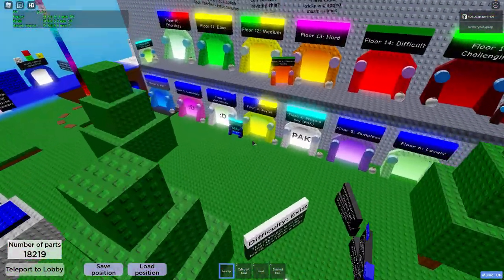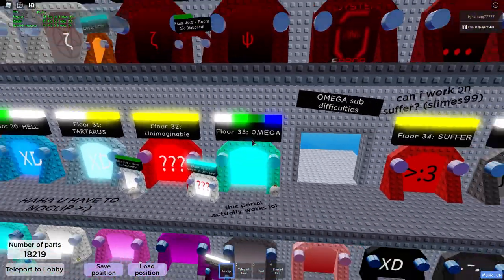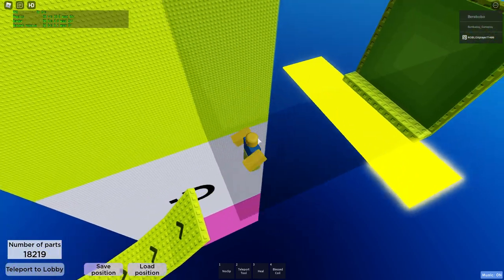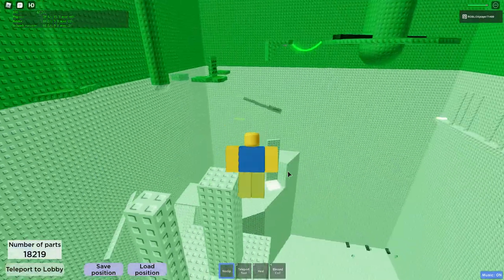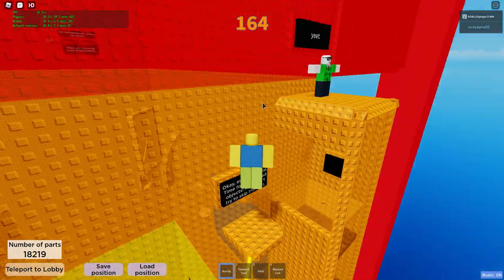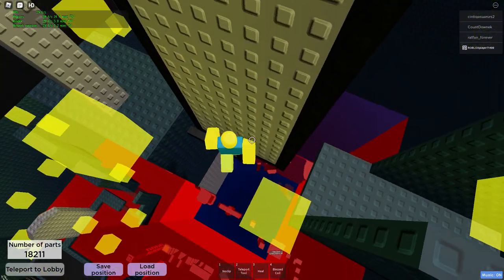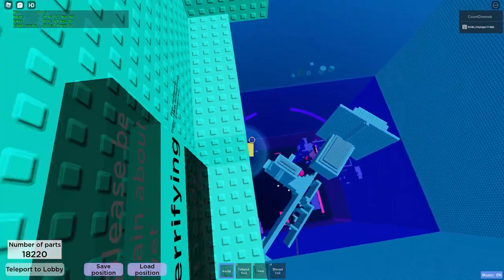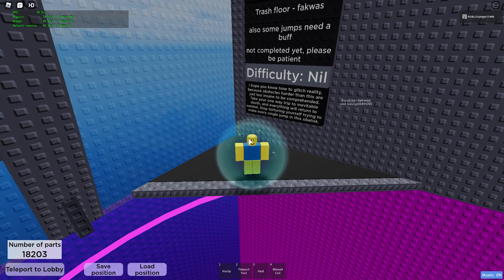Obelisk of Endless Difficulty Amplifying (OoEDA) Exploration Part 1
WARNING: This is a very slow paced and relaxed video. do not watch if you don't like neogeosg staying in the lobby for 20 minutes talking nonsense. anyway, so far this obelisk is cool and I will explore the rest of this in the next video.